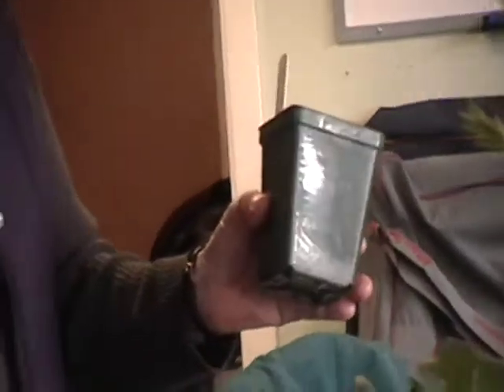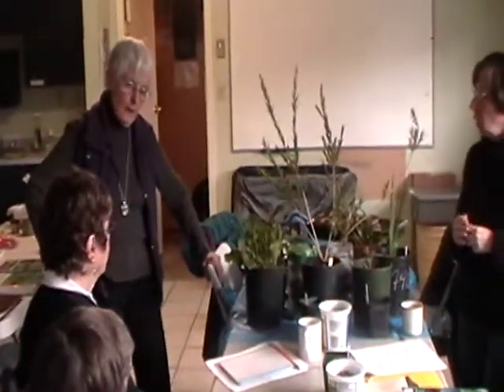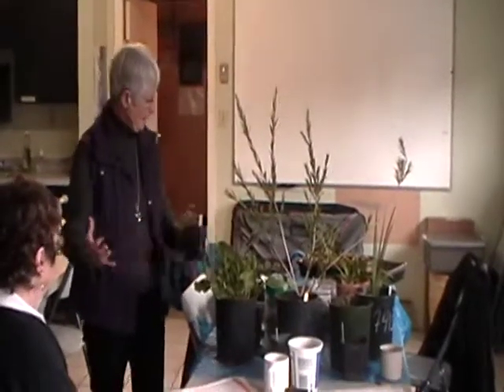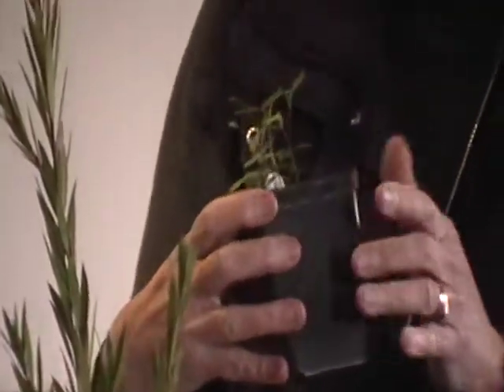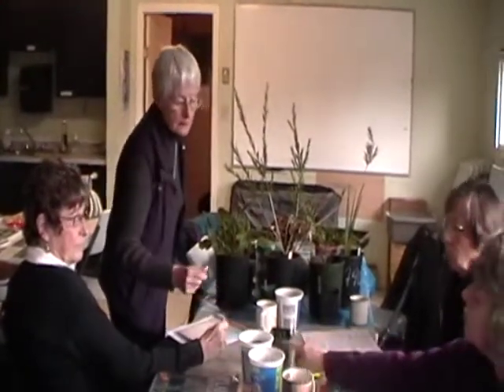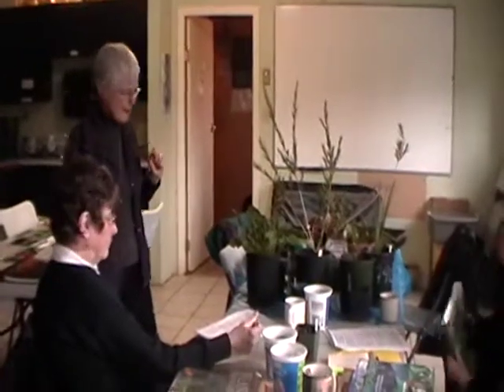Propagating with Seeds Part 8